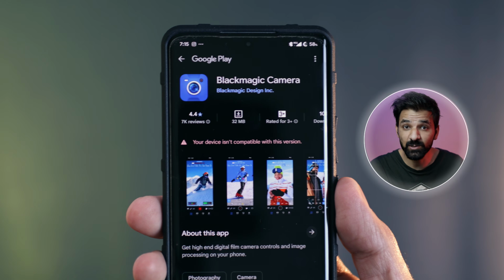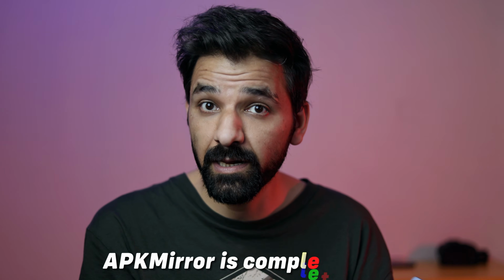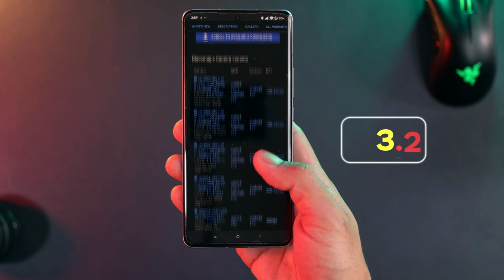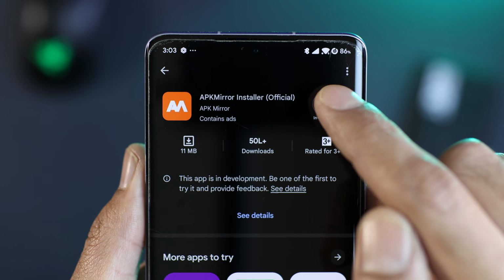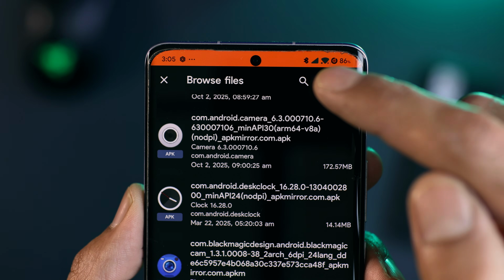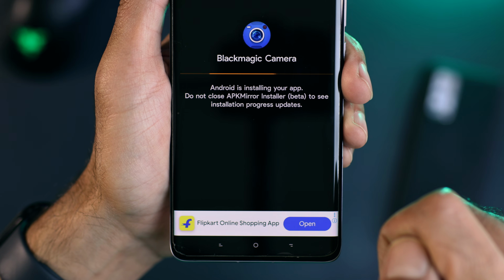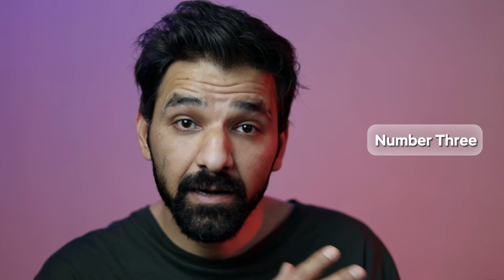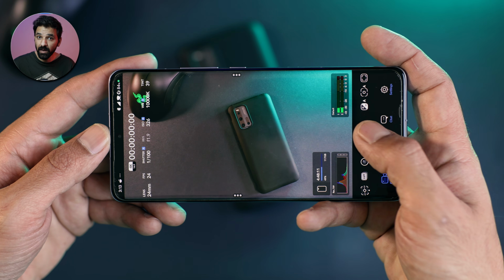Install Blackmagic Camera on ANY Android in 2 Steps!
In this video, I show you how to install the Blackmagic Camera app on any Android phone, even if your device is not officially supported.

This method works on phones like Xiaomi, Redmi, Poco, Realme and other Android devices, including phones running Android 14 and Android 15, without using a PC.

✅ How to install Blackmagic camera app on android
✅ Fix “not compatible” issue on play store
✅ Install bundle apk using apk explorer
✅ Run Blackmagic camera on unsupported devices
✅ Important things to keep in mind before installing

⏱️ Timestamps

⏱️ 00:00 Blackmagic camera app android problem
⏱️ 00:06 Why the app is not available on play store
⏱️ 00:27 Step 1 – download Blackmagic camera apkmirror
⏱️ 01:04 Step 2 – install bundle apk on android
⏱️ 01:50 Important notes (android versions & play protect)
⏱️ 02:25 App working & final result

⬇️ Download links

⚠️ Important notes

Blackmagic camera app is not officially supported on all android phones
Some features may not work on certain devices
Android 13 or below may have compatibility issues
Android 15/16 users may need to temporarily disable play protect
Install apk files only if you understand the risks.